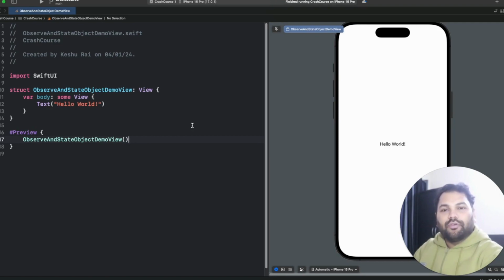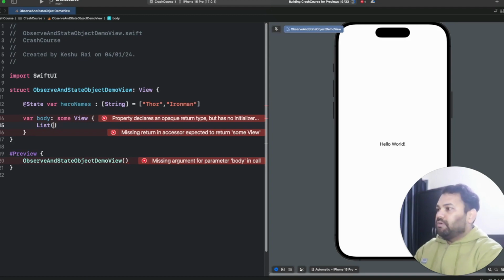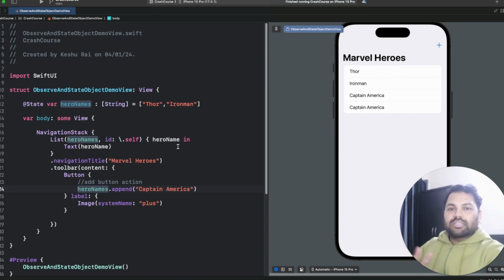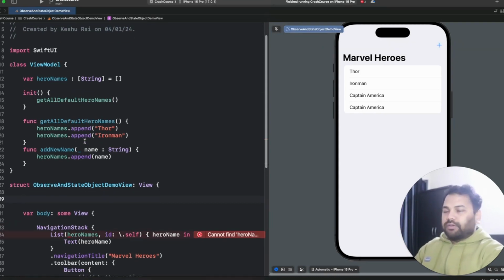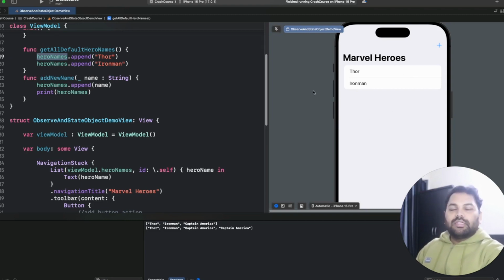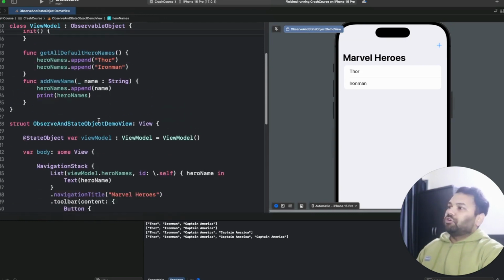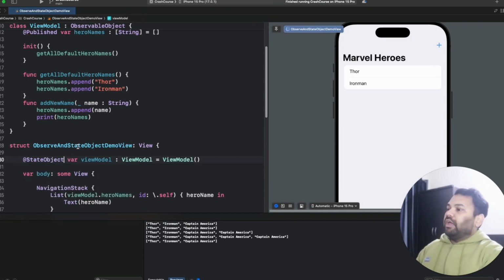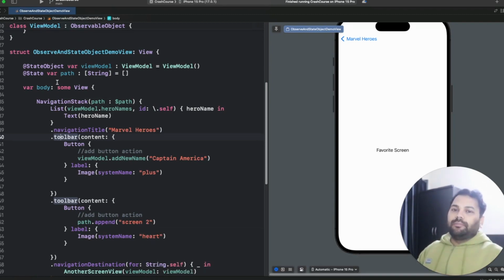SwiftUI @StateObject and @ObservedObject – When and Why | SwiftUI Crash Course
In this SwiftUI deep dive, we unravel the mysteries behind @StateObject and @ObservedObject, two essential property wrappers that play a crucial role in managing state within your SwiftUI apps. 🕵️‍♂️ Join us as we explore their key differences, use cases, and best practices to empower you with the knowledge to make informed decisions in your SwiftUI development journey. Whether you're a beginner or an experienced SwiftUI developer, this video is packed with insights to enhance your understanding of these powerful tools. Don't miss out on leveling up your SwiftUI skills – hit play now! 🚀